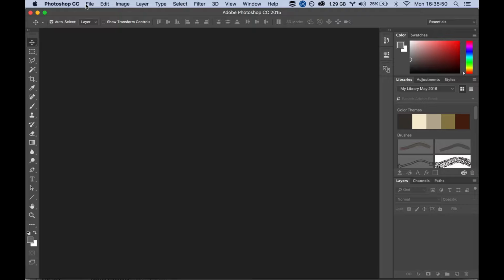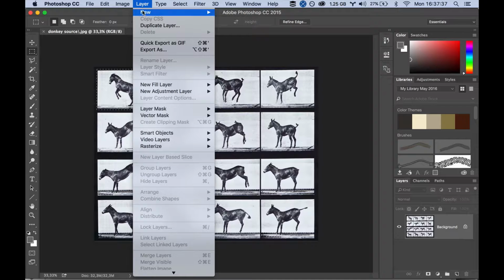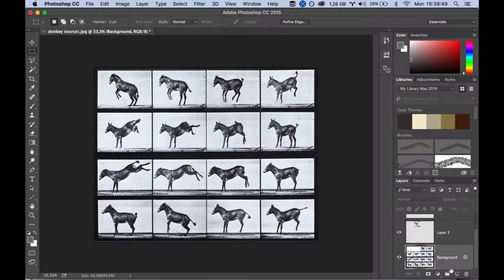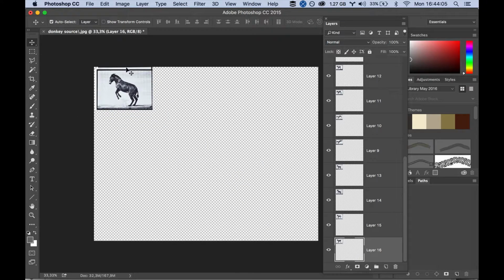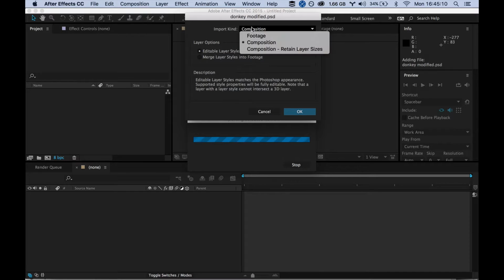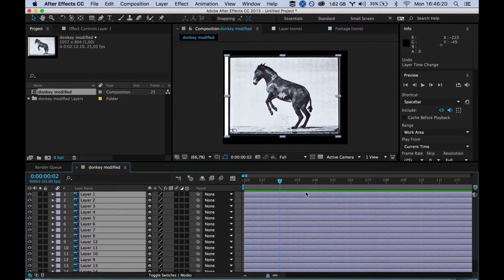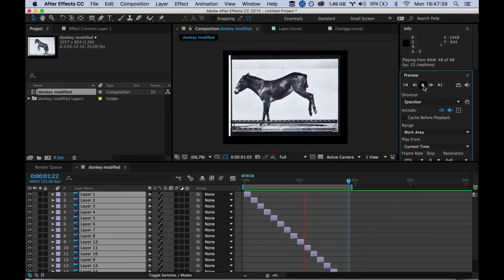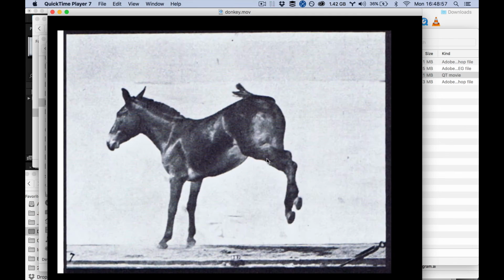Donkey / mule - cut out After Effects image sequence tutorial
How to cut Muybridge's image sequence in Photoshop and put this into layers, whereafter you put this into sequence in After effects